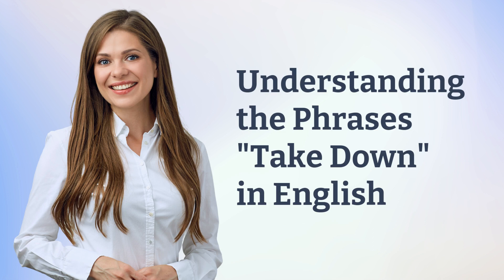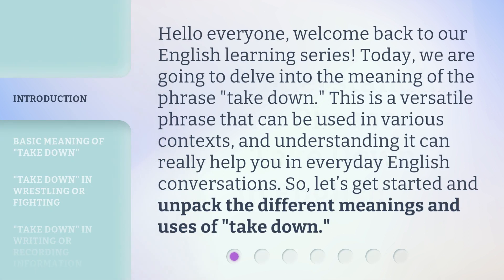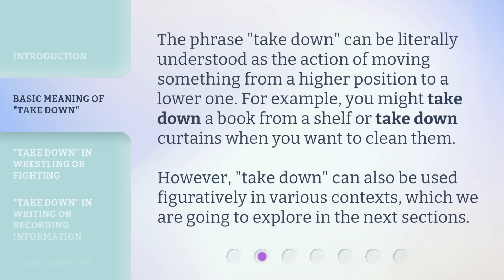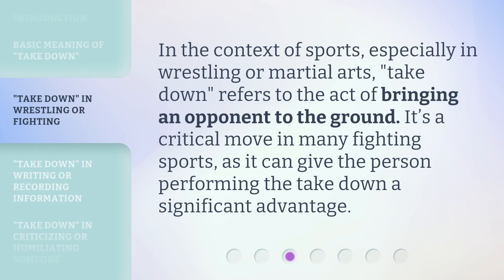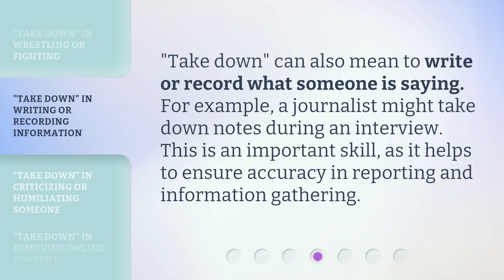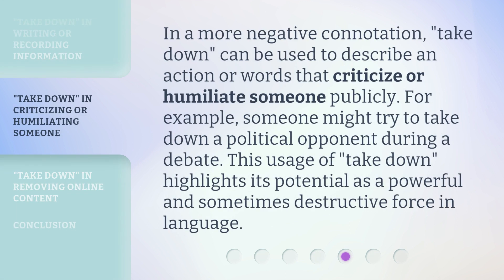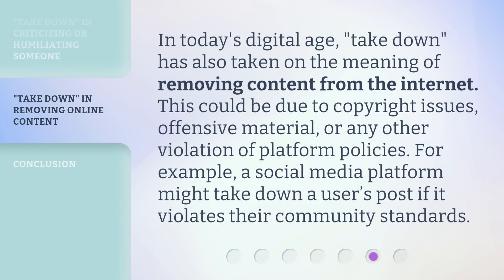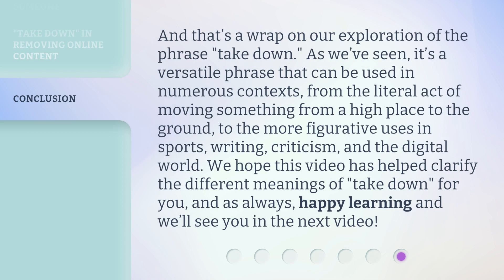Understanding the Phrases "Take Down" in English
Unlocking the Power of 'Take Down' in English • Discover the true meaning and usage of the phrases 'Take Down' in English. From sports to conversations, learn how to master this powerful expression and enhance your language skills.

00:00 • Introduction - Understanding the Phrases "Take Down" in English
00:33 • Basic Meaning of "Take Down"
00:59 • "Take Down" in Wrestling or Fighting
01:19 • "Take Down" in Writing or Recording Information
01:38 • "Take Down" in Criticizing or Humiliating Someone
02:04 • "Take Down" in Removing Online Content